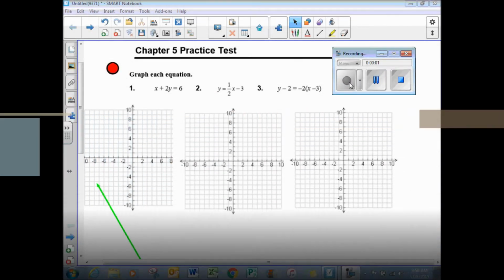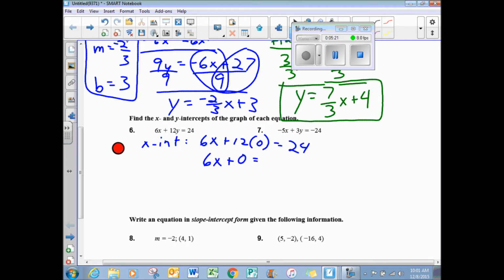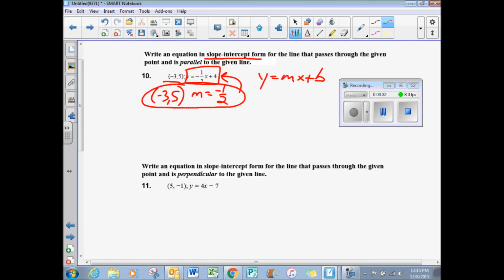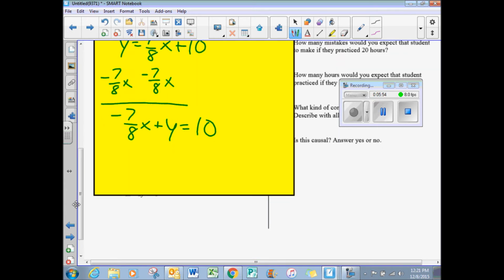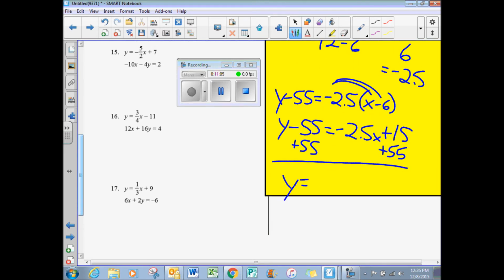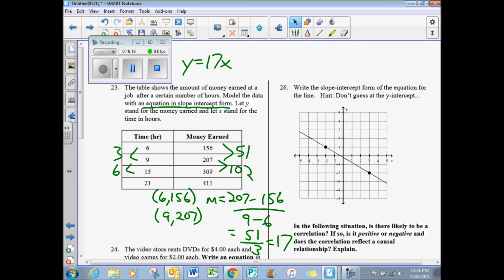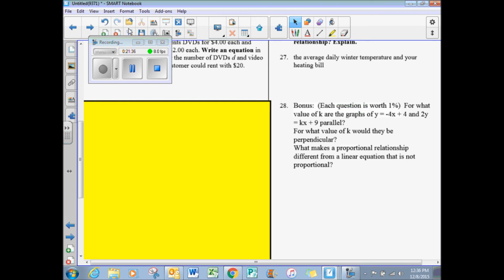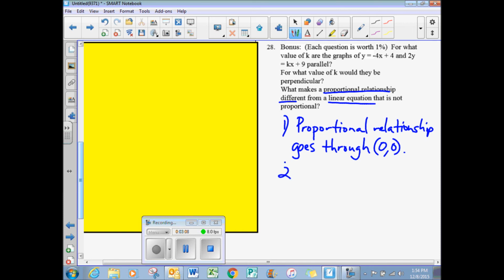unit 3 practice test problems worked out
Watch this, pause when necessary, add notes to your math tool kit and get ready to ace the test Thursday!  I know you can do it!!